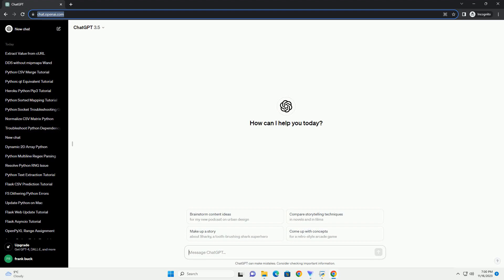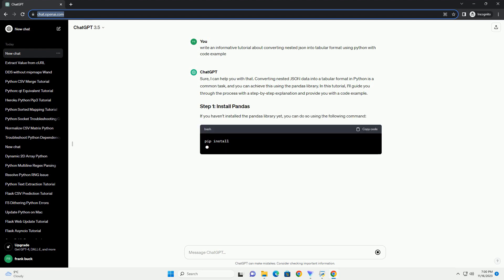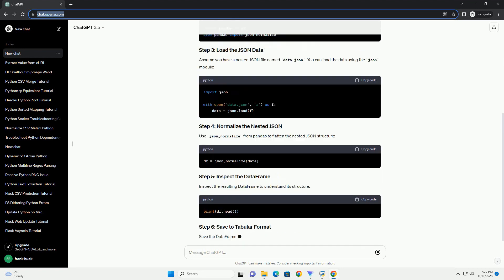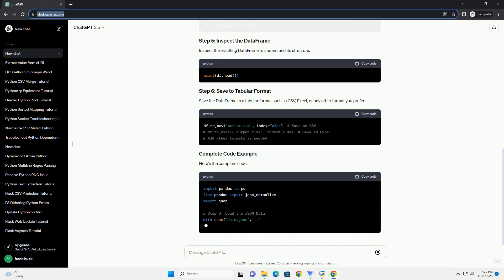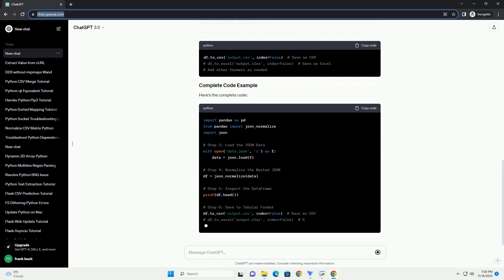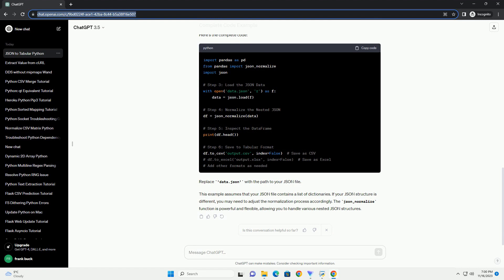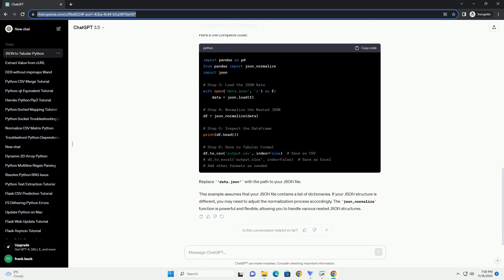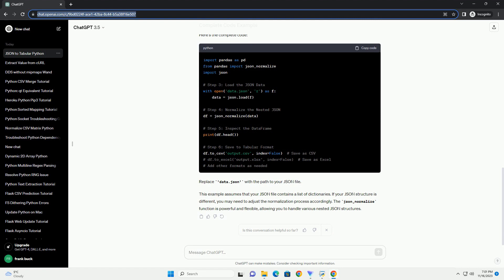converting nested json into tabular format using python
Sure, I can help you with that. Converting nested JSON data into a tabular format in Python is a common task, and you can achieve this using the pandas library. In this tutorial, I'll guide you through the process with a step-by-step explanation and provide you with a code example.
If you haven't installed the pandas library yet, you can do so using the following command:
In your Python script or Jupyter notebook, start by importing the necessary libraries:
Assume you have a nested JSON file named data.json. You can load the data using the json module:
Use json_normalize from pandas to flatten the nested JSON structure:
Inspect the resulting DataFrame to understand its structure:
Save the DataFrame to a tabular format such as CSV, Excel, or any other format you prefer:
Here's the complete code:
Replace 'data.json' with the path to your JSON file.
This example assumes that your JSON file contains a list of dictionaries. If your JSON structure is different, you may need to adjust the normalization process accordingly. The json_normalize function is powerful and flexible, allowing you to handle various nested JSON structures.
ChatGPT